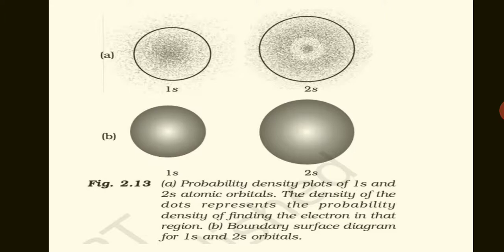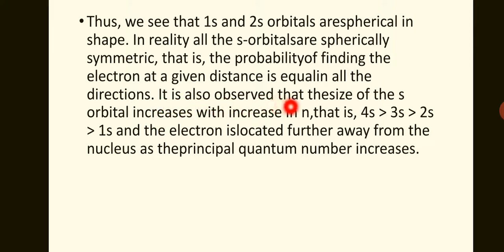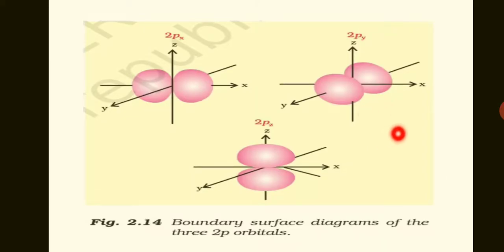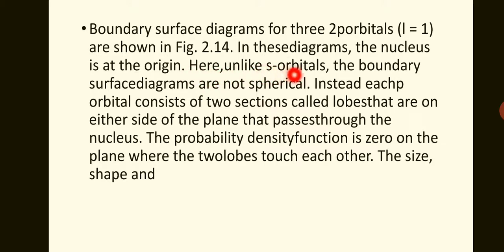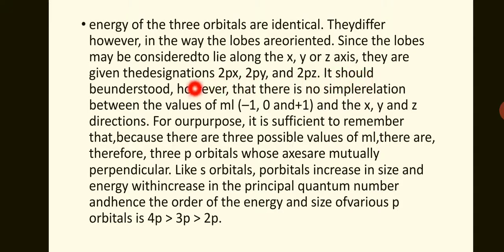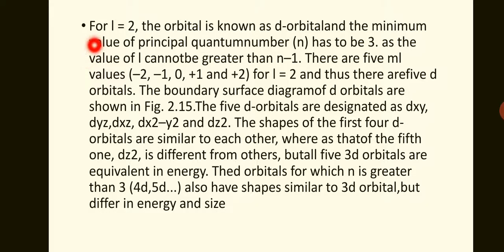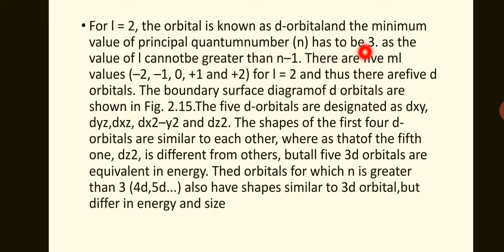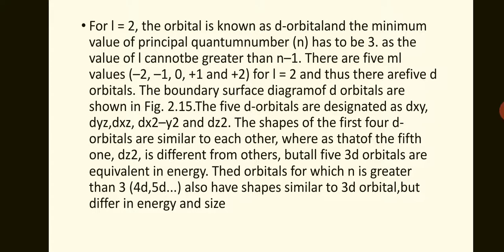shape of s p and orbitals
class 11th chapter 2 chemistry structure of Atom